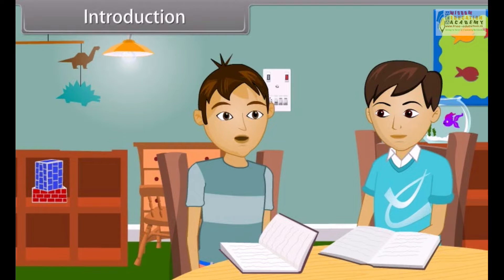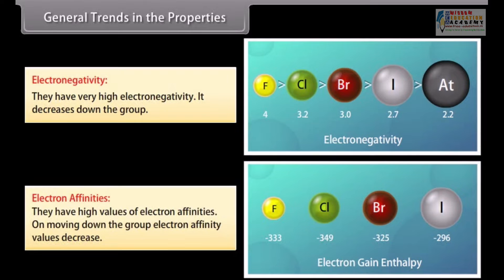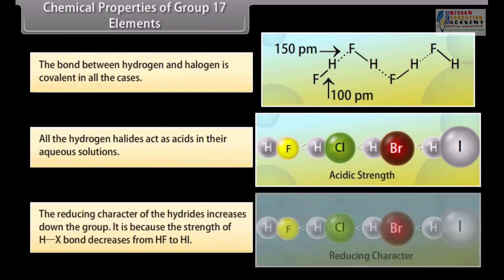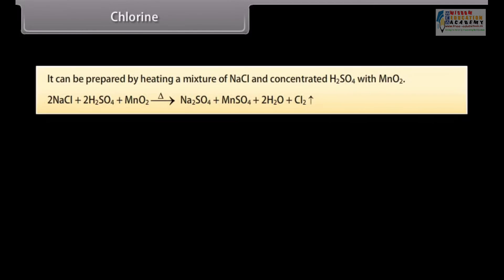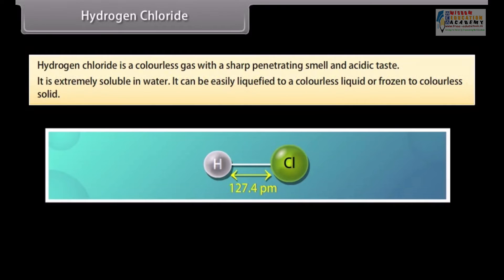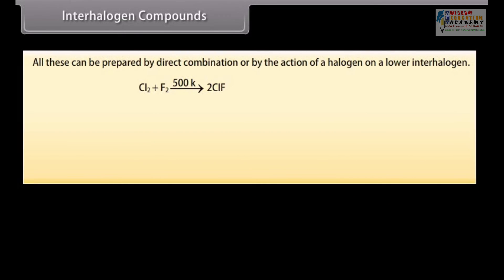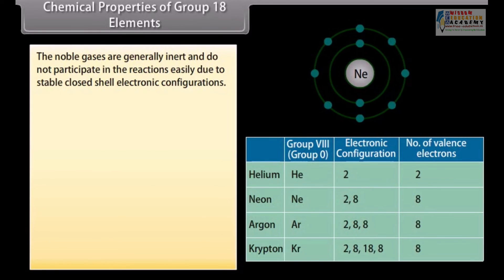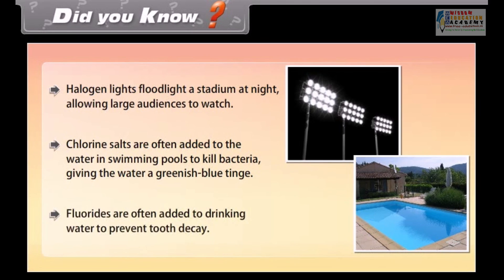Chapter 7 || The p-Block Elements - Part 3 || Class 12th Chemistry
Class 12th Chemistry Chapter 7 Notes and Animation Video

The p-Block Elements Part 3